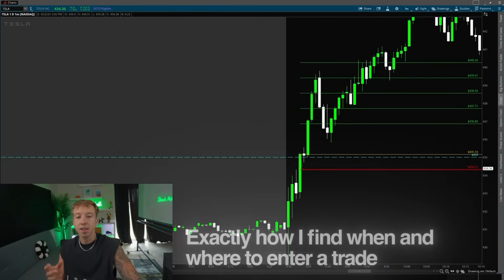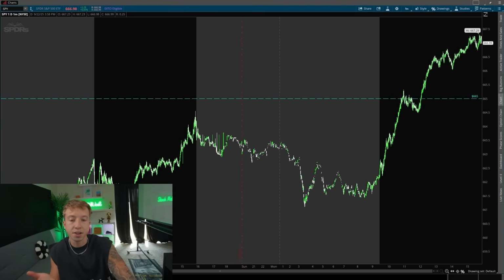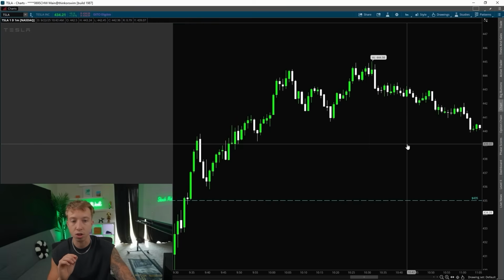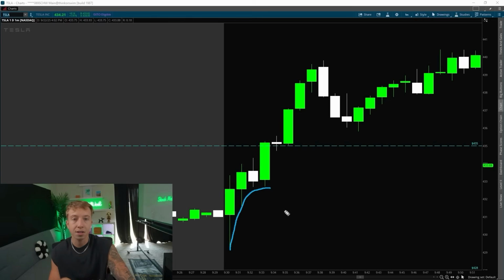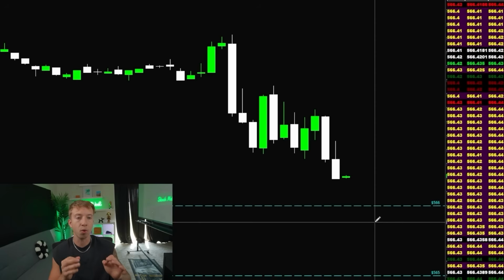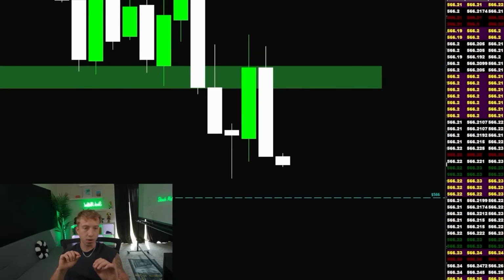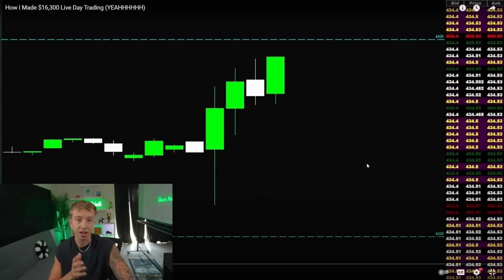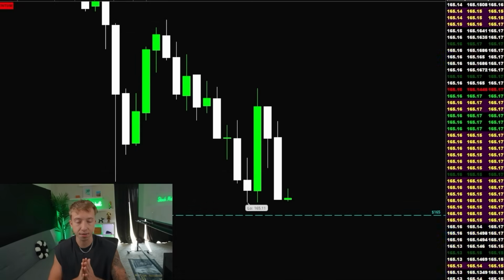This Breakout Trading Strategy Made Me My First $100k